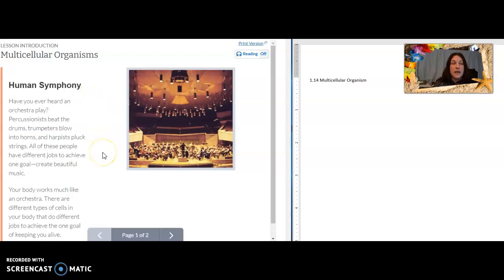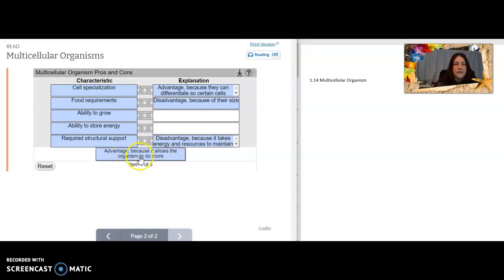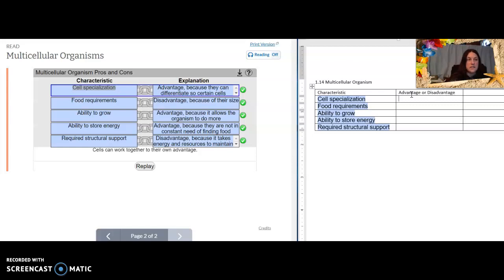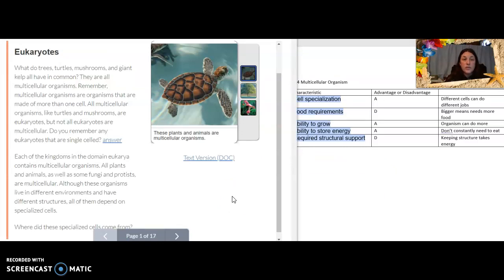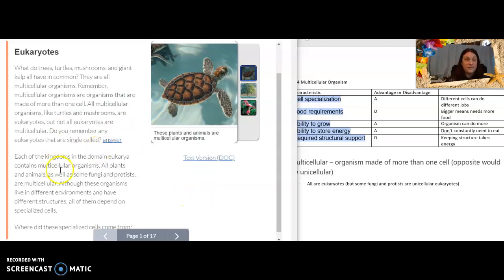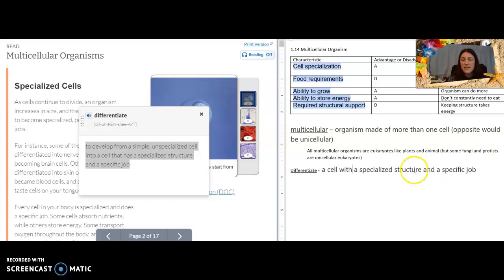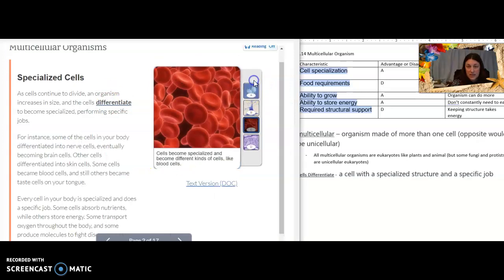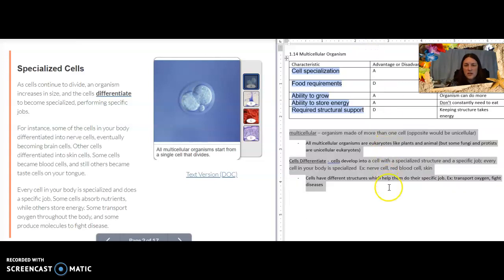Mrs KJ Explains: LS 1.14 Multicellular